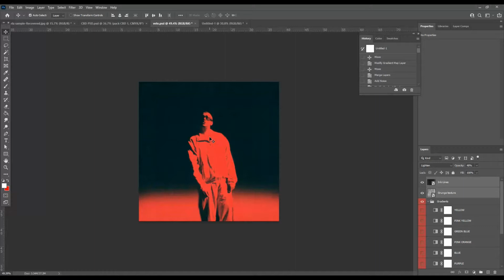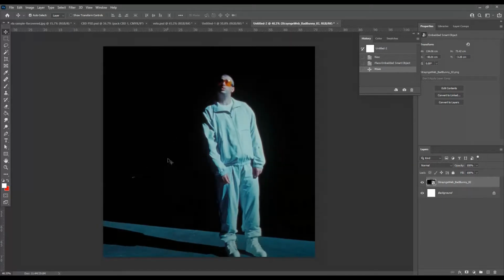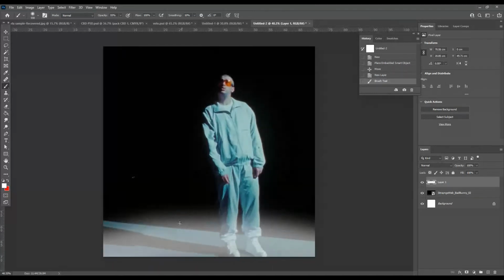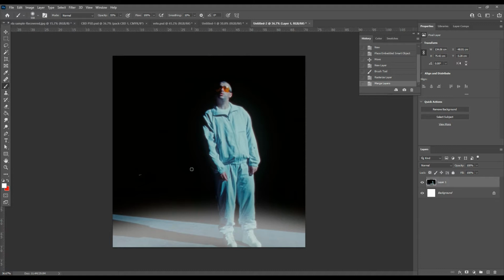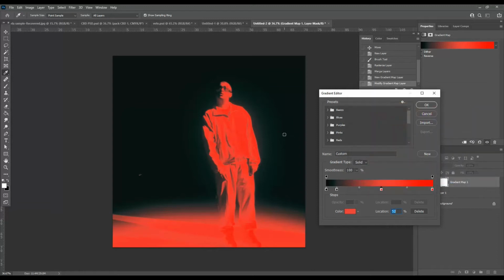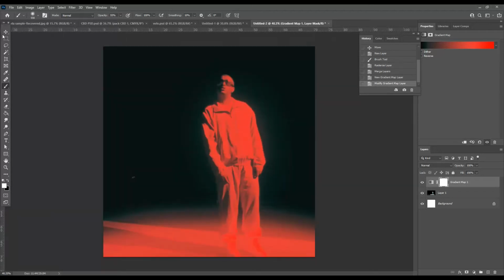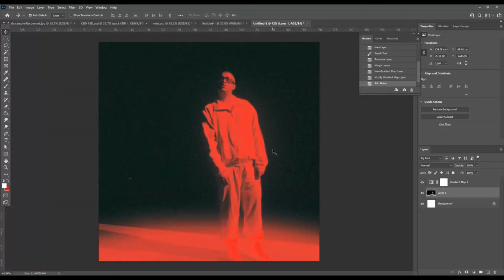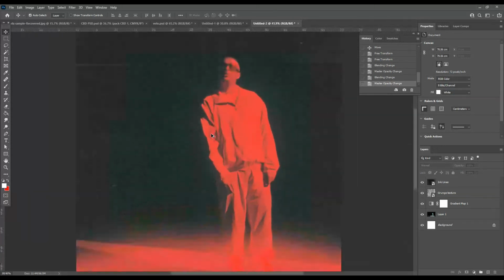Photoshop Bad Bunny Cover Texture & Gradient (FREE PSD FILE)